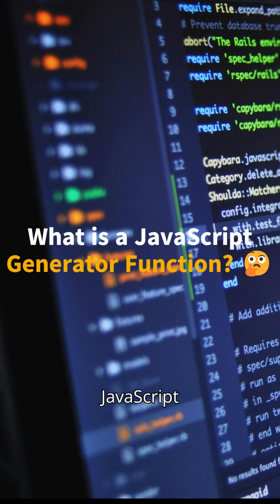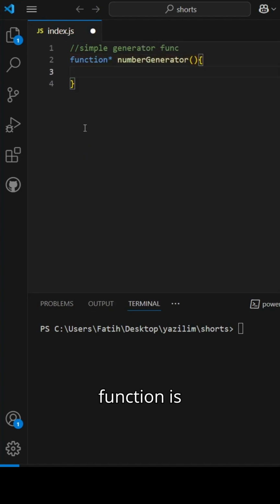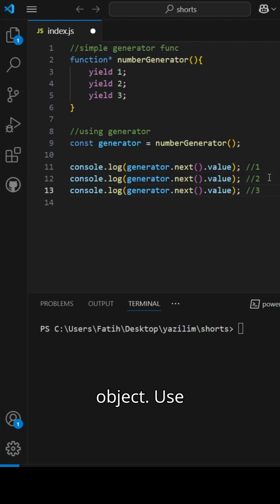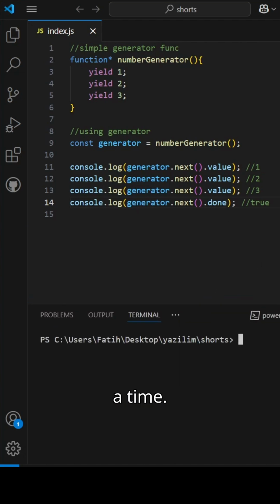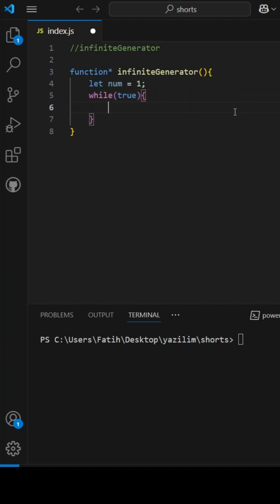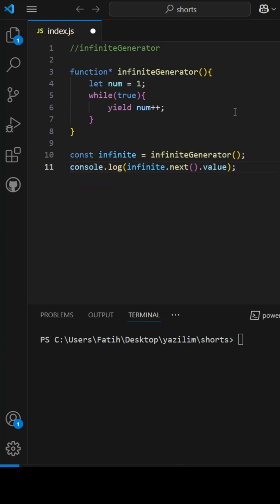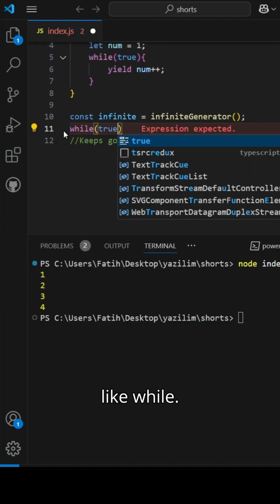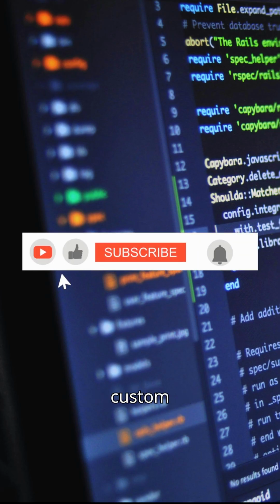🤔 What is a JavaScript Generator Function?🤔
JavaScript generator functions are a powerful feature that lets you pause and resume function execution. In this short, I’ll show you how they work with simple examples! 🚀

👉 Learn:
✅ How to define a generator function using function*
✅ How to use yield to pause execution
✅ How to create infinite generators

Perfect for handling large datasets, infinite sequences, or custom iterators! 💡